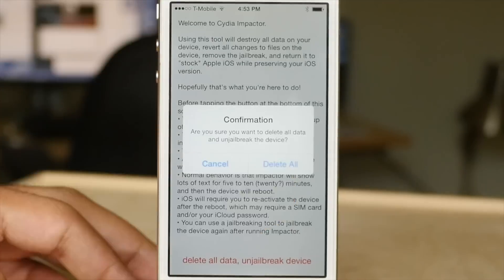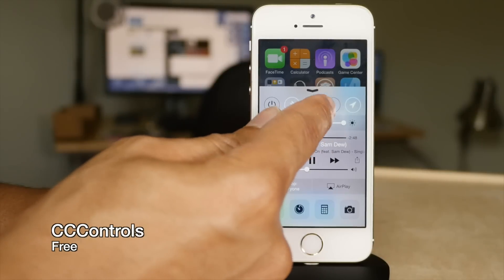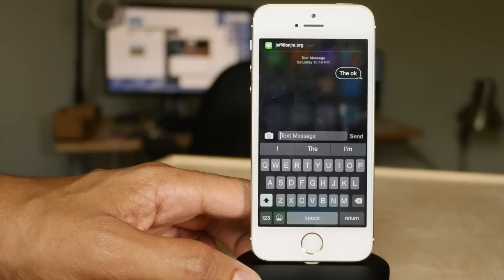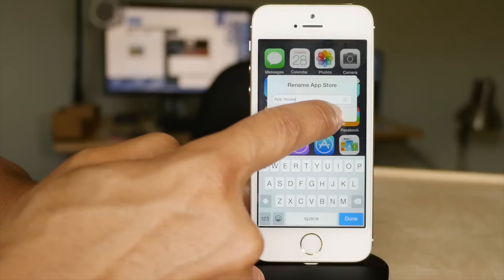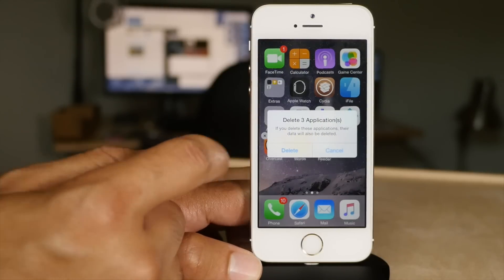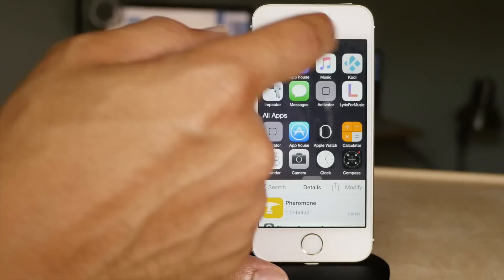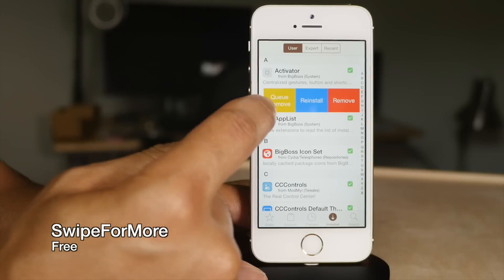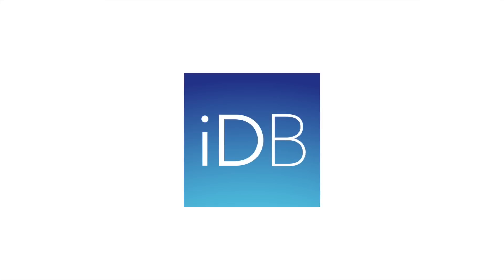25 Top Free Jailbreak Tweaks for iOS 8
A look at some of the top free jailbreak tweaks for iOS 8.4.

Tweaks featured, along with repo if needed:

[00:42] Activator
[00:56] Almpoum
[01:11] CCControls
[01:18] Couria
[01:31] Cydia Impactor
[01:50] Cylinder
[01:58] Fuse
[02:03] Icon Renamer
[02:18] Kodi
[02:32] LockGlyph
[02:38] Lyric for Music
[02:51] MultiDelete
[03:04] nobar+
[03:14] NoSlowAnimations
[03:27] Pheromone
[03:41] ReachApp
[03:59] Skrollerz
[04:10] Spectral
[04:20] StatusVolX
[04:27] SwipeForMore
[04:43] SwipeSelection
[04:53] TypeStatus
[05:01] UntetheredHeySiri
[05:07] Wink & Zeppelin

About iDB